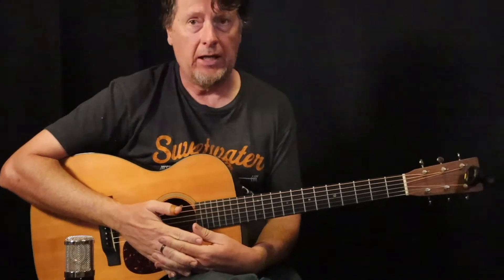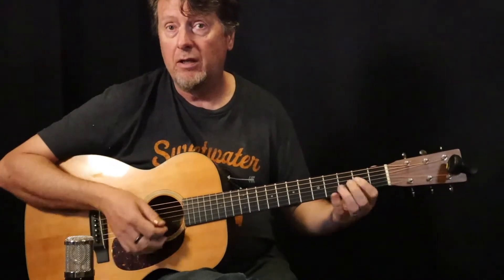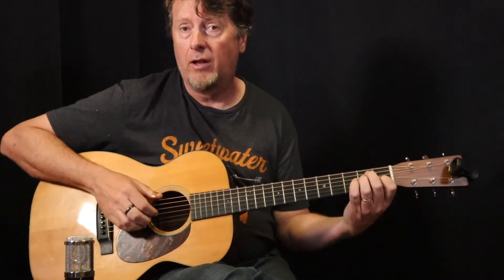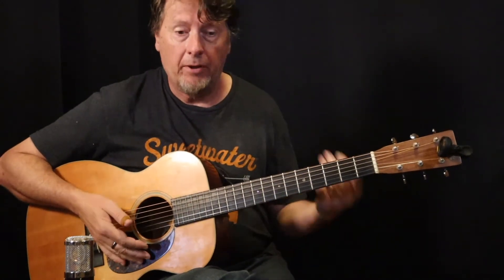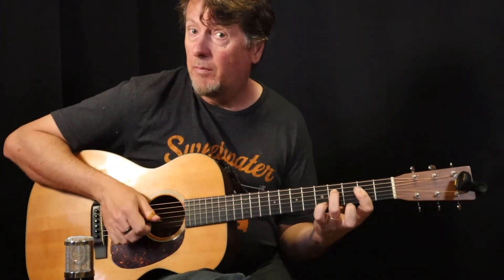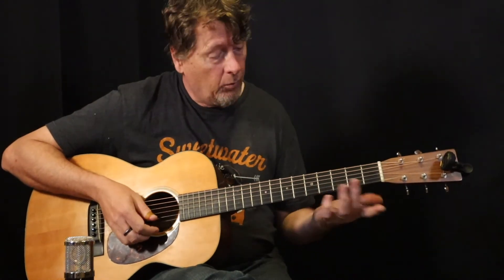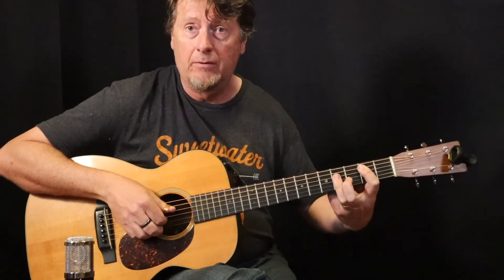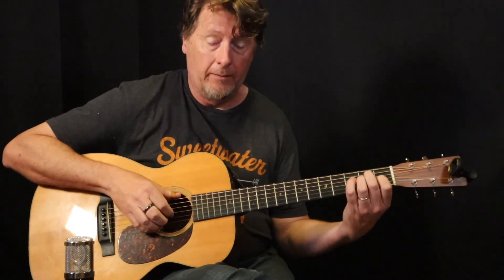Rumba verse 1 breakdown